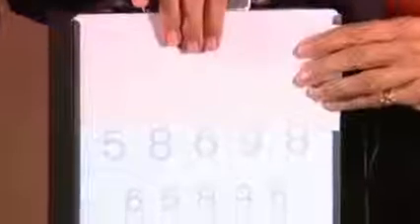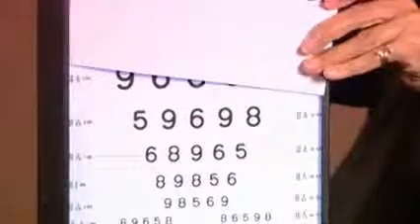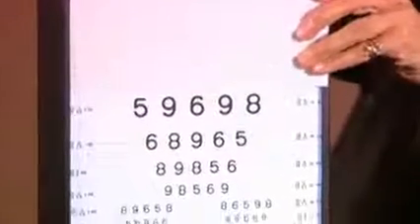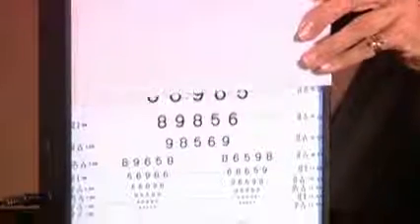How to use LEA NUMBERS® for Low & High Contrast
Dr. Lea Hyvarinen, Finnish optalmologist and creator of LEA vision screening tests, shows how to use LEA NUMBERS® for Low and High Contrast.